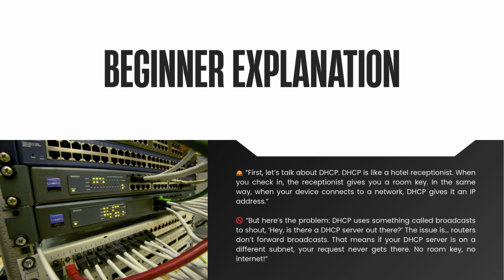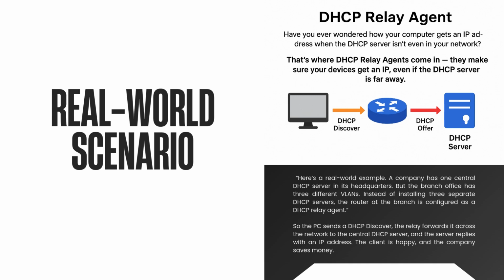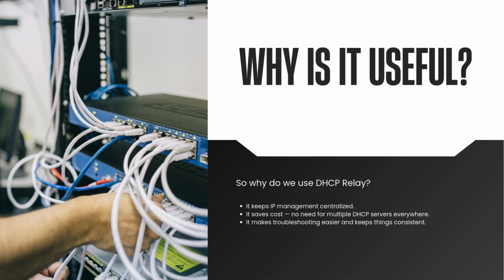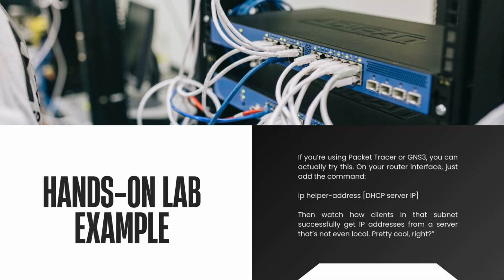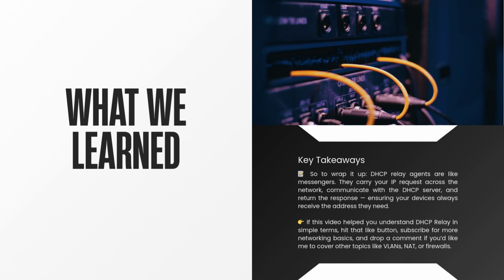DHCP Relay Agent Explained | Network+ Tutorial for Beginners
Struggling to understand the DHCP Relay Agent? In this video, I’ll explain DHCP Relay Agent in a simple way that’s perfect for beginners and those preparing for the CompTIA Network+ (N10-009) exam. Learn how DHCP Relay works, why it’s important, and see a real-world example of how it forwards client requests to a DHCP server across networks.

This video is great for IT help desk beginners, networking students, and anyone looking to strengthen their knowledge for the Network+ certification exam.